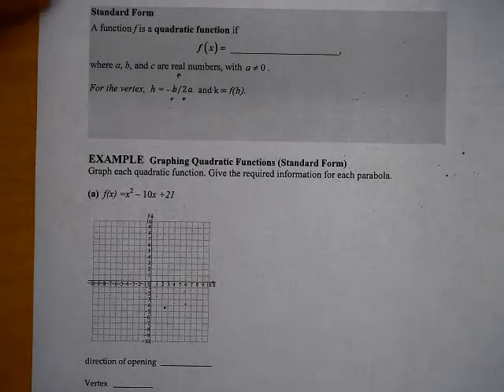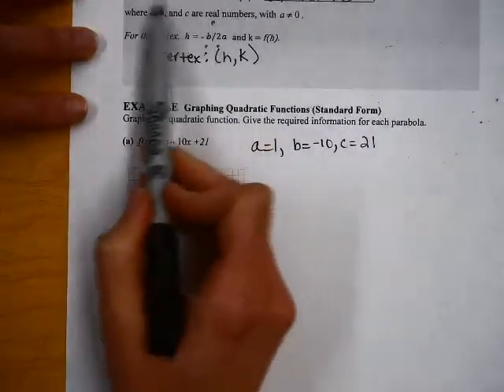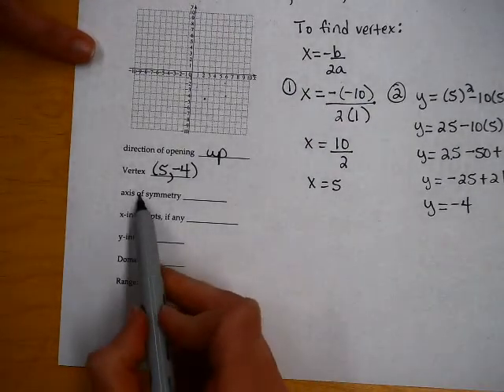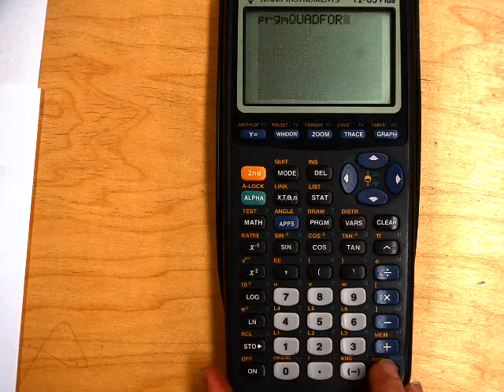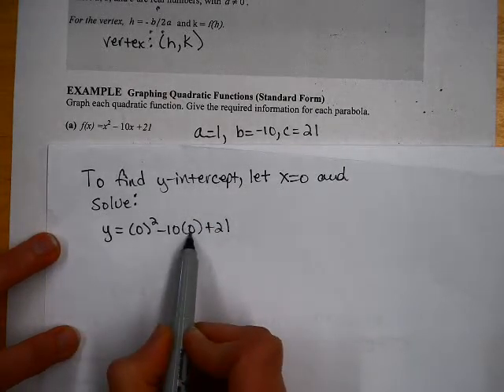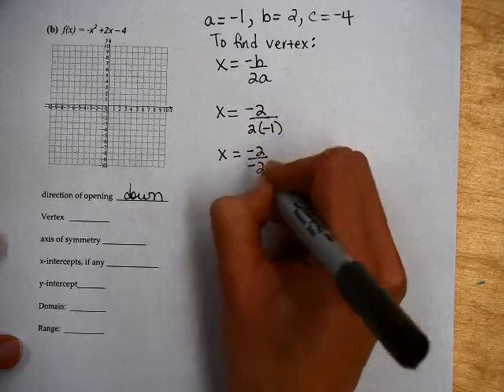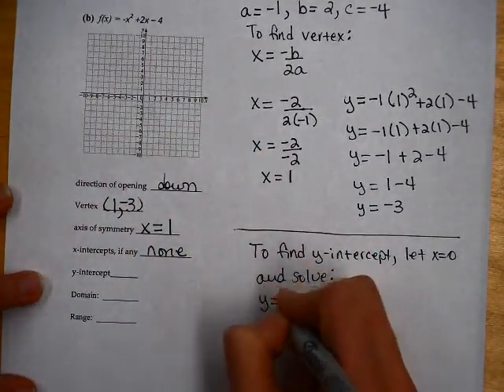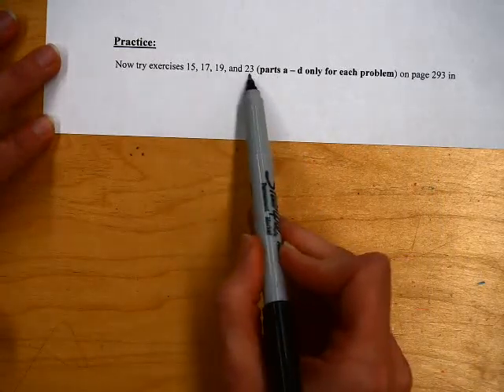section 3 1 b 16 11 min